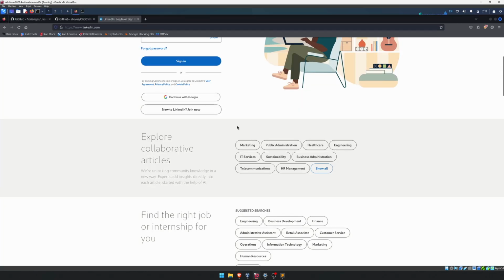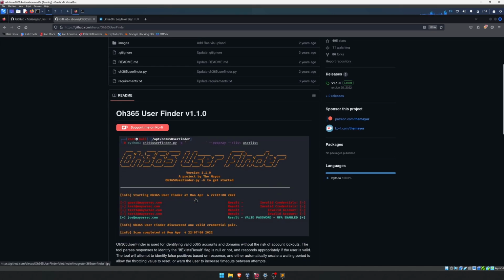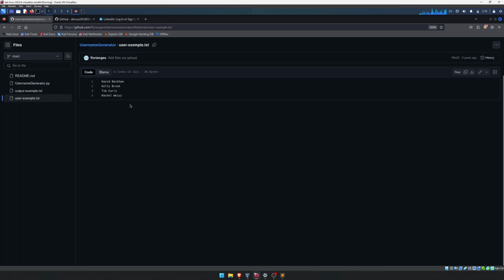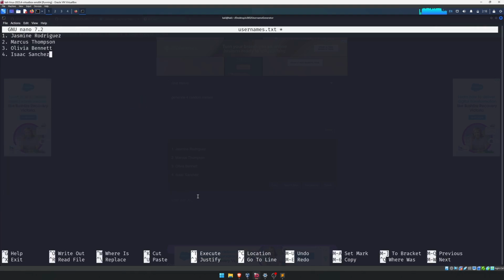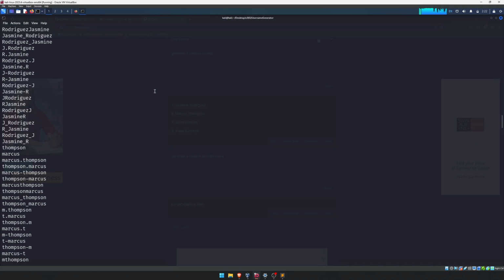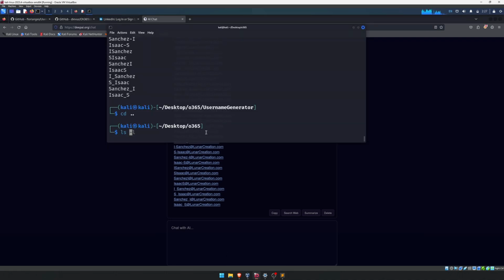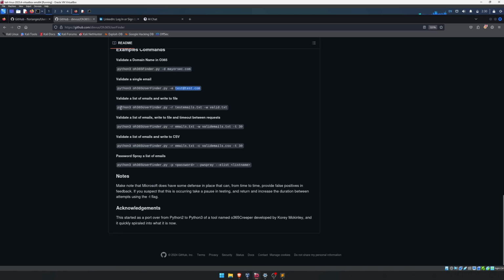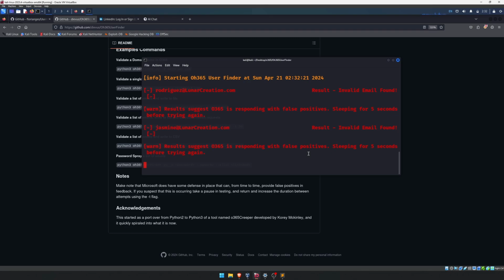What if you tag someone on your LinkedIn ? | Will that be a security risk ?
This video tutorial is to demonstrate how threat actors can use OSINT to collect persons names and use that names to find valid O365 emails with respective domains. These resources are freely available on the GitHub and threat actors can use that tools to verify the correct accounts. After identifying the correct account they can use that accounts to get initial access by sending phishing emails or malware.
We have to be careful when using the social media and other platforms. Also having a MFA and extra layer of security is crucial.